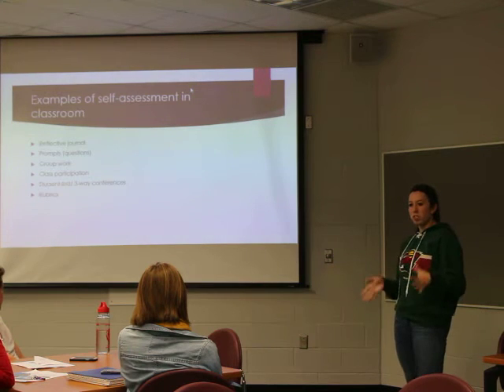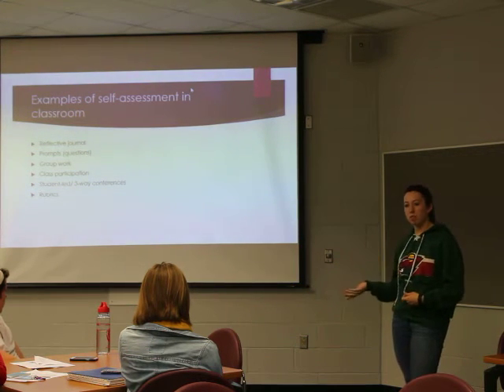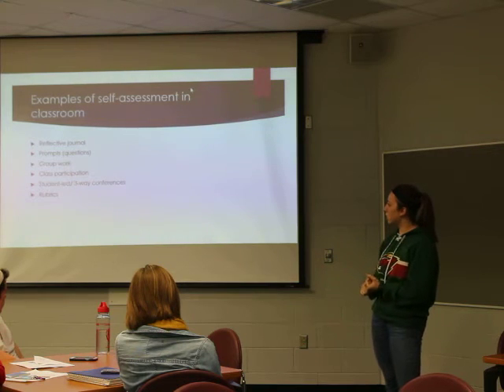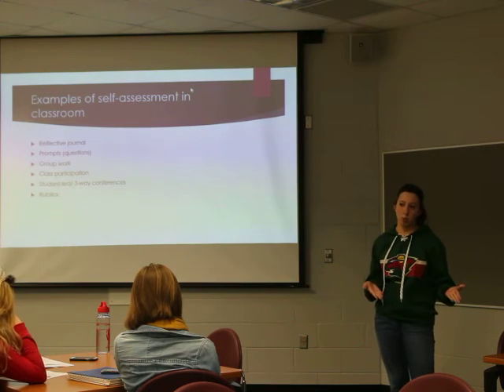Self-Assessment in the K-12 Classroom (2015)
Presentation given by University of Wisconsin-River Falls teacher candidate Mary Schommer  on the topic of "Self-Assessment in the K-12 Classroom." Presentation given as part of the Best Teaching Practices lecture series at UWRF, Fall 2015.